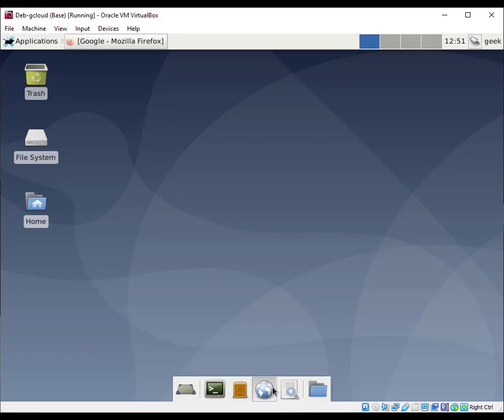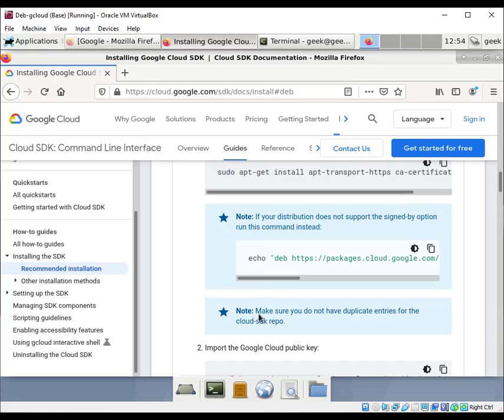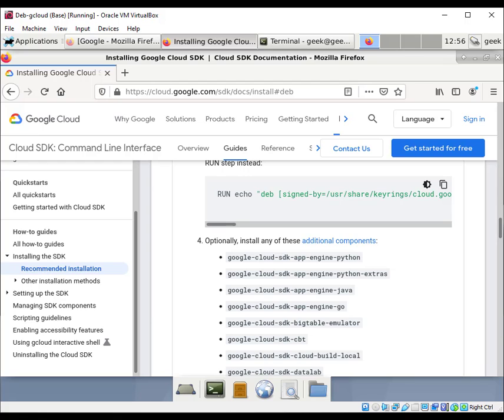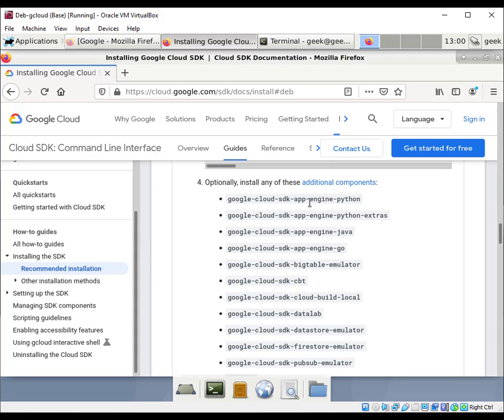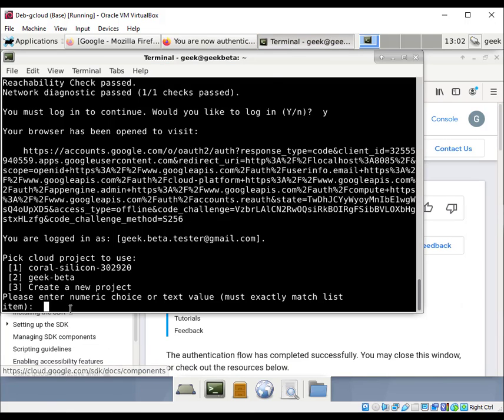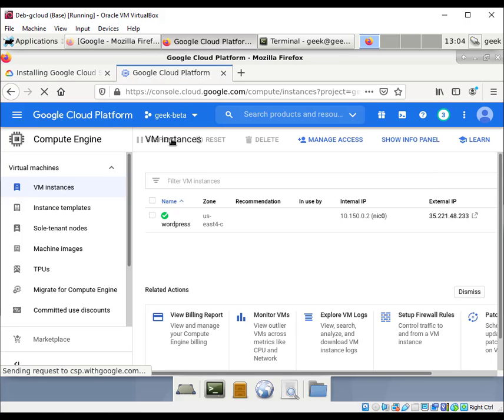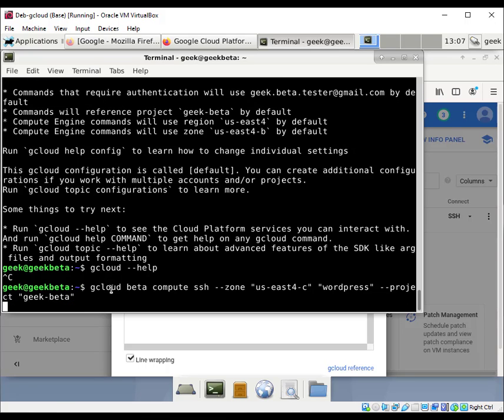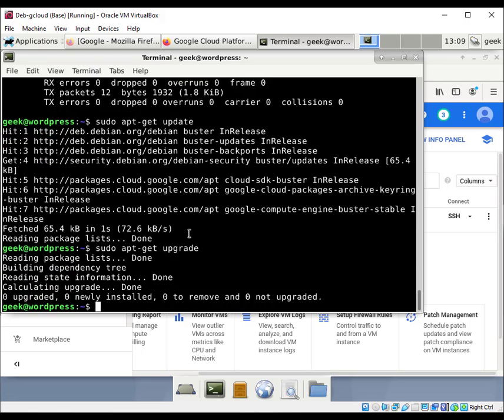[0002] Free Web Hosting [EP2b]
If this is your first time here, welcome!  For everyone returning, welcome back!  In this installment, we go over installing the Google Cloud SDK command line.  This is used to connect to the Virtual Machine we created in EP1 on a Windows machine.  If you prefer Linux, check out Part 2b over on Geek-Dom.

Geek-Dom.com